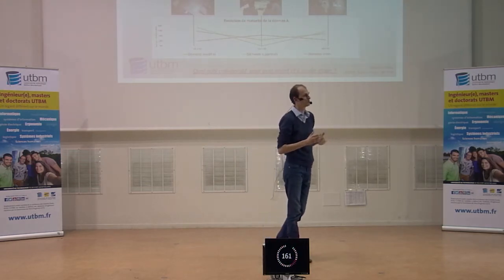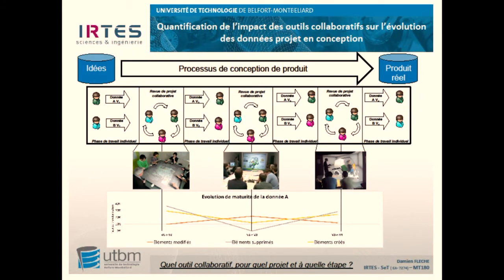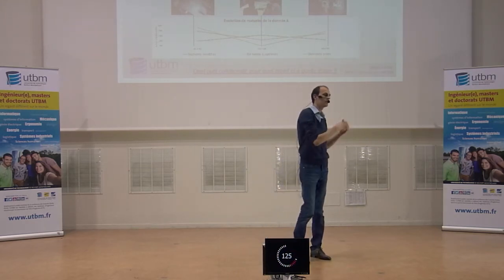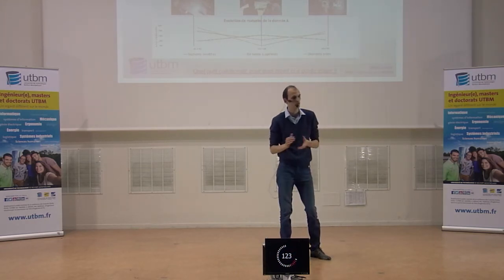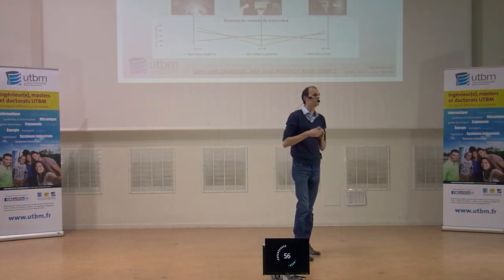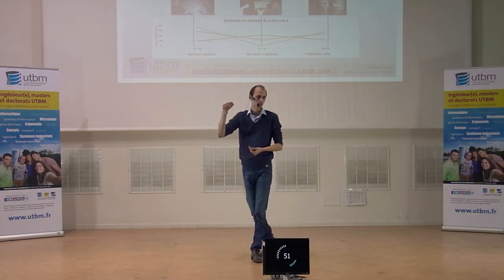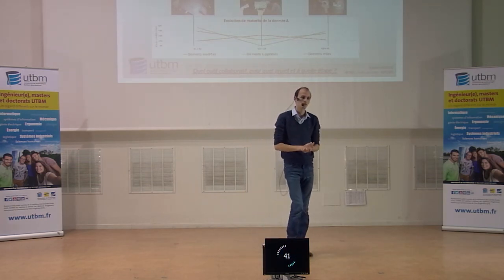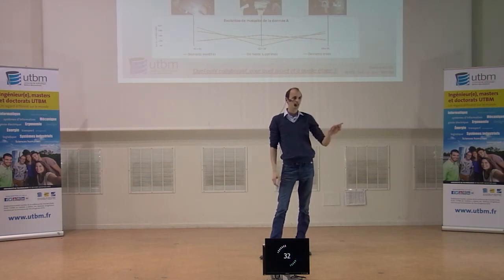Damien Fleche - Ma thèse en 180 secondes 2015 - UTBM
Sujet de la thèse : Conception du couple produit/usage dans un contexte d’ingénierie collaborative asynchrone : intérêt d’une stratégie de type PLM